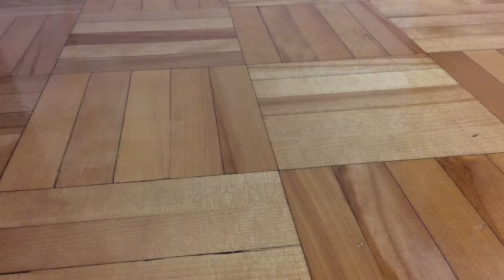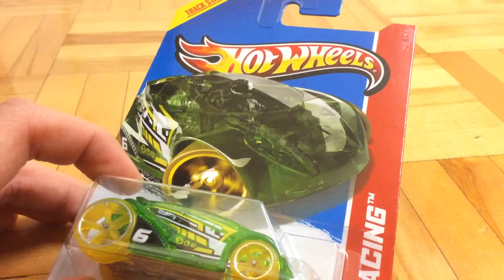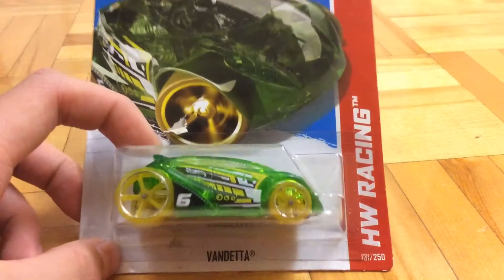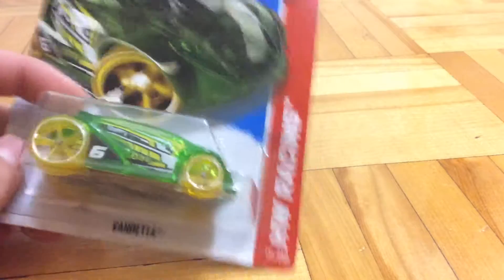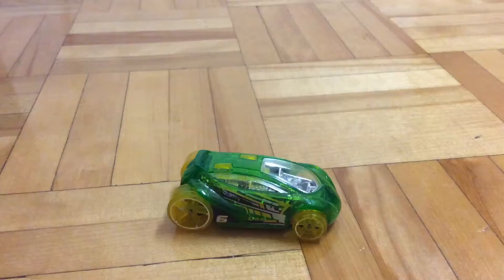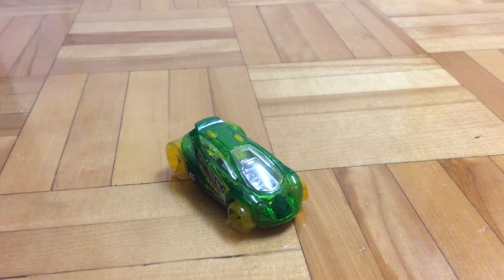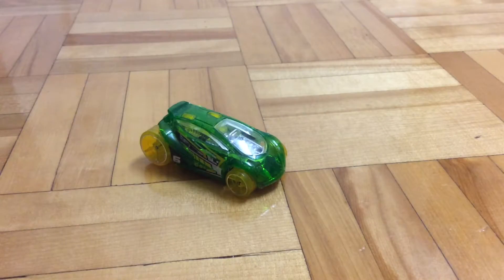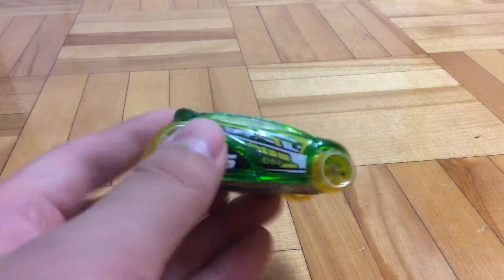Hot Wheels Vandetta | HW RACING 2013